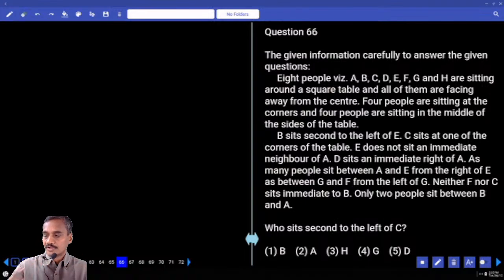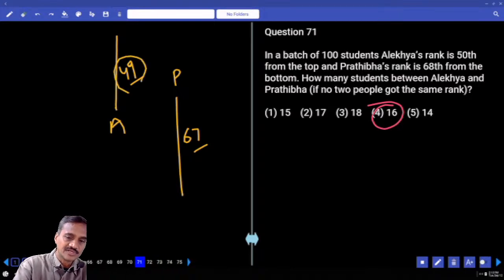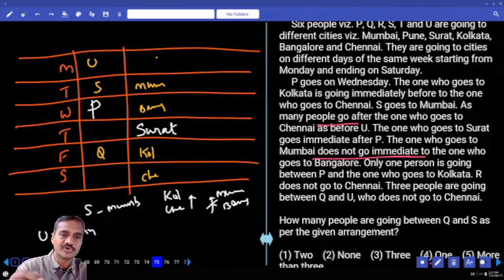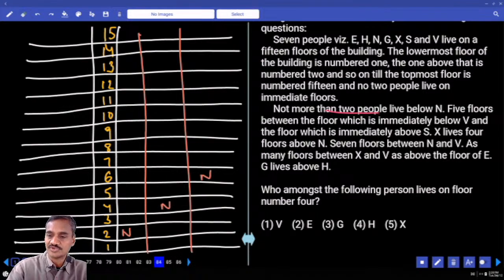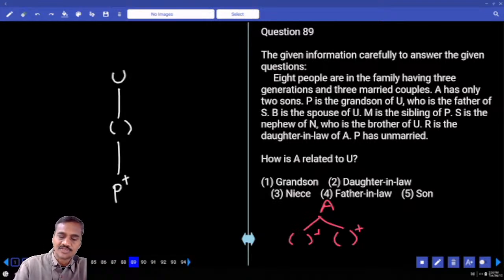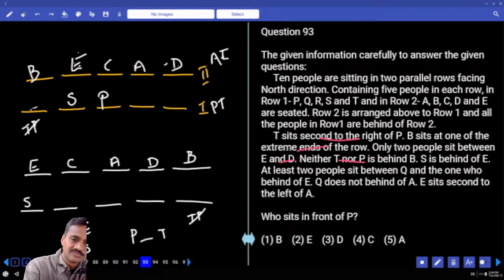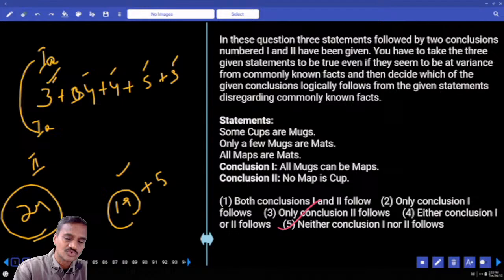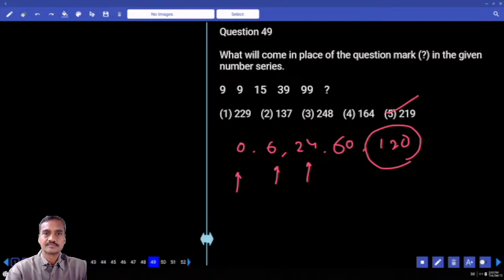IBPS PO 2023 PRELIMS MOCK TEST NO-71 | REASONING PRACTICE SET WITH TRICKS AND SHORTCUTS